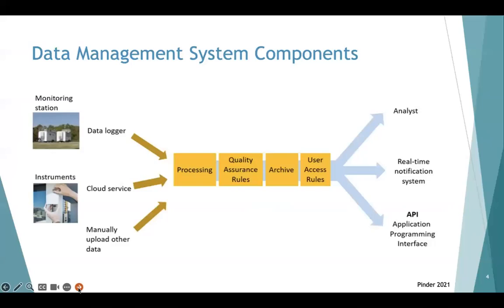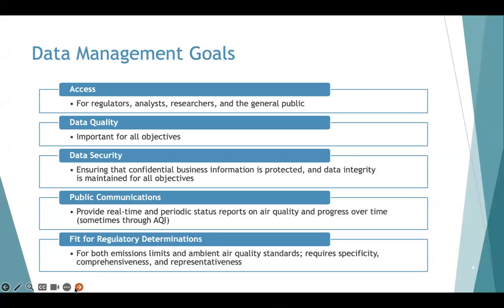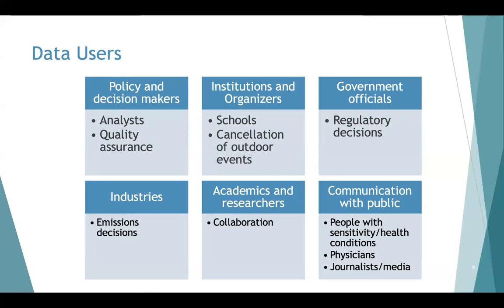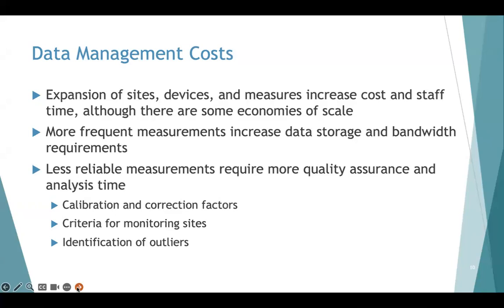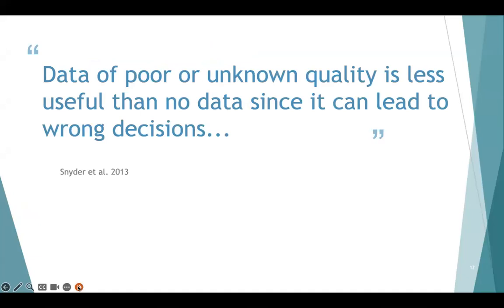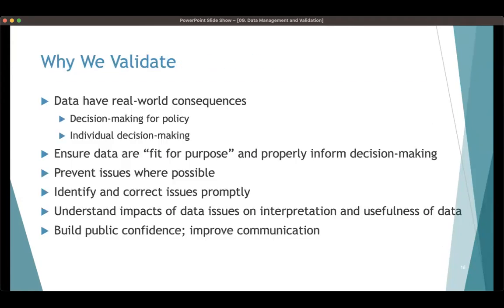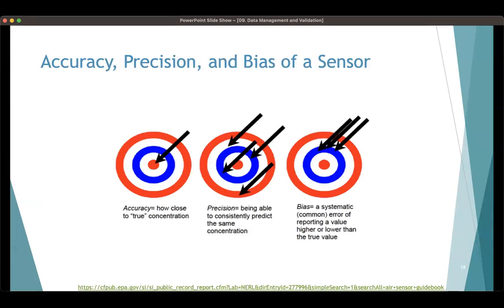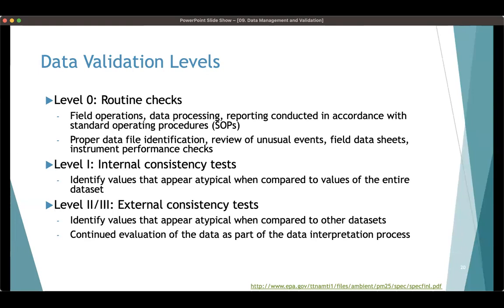GIT 2112 Data Visualization and Management - Lecture 2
📊 Data Management & Validation - Lecture 2 | Best Practices & Tools 🎓
👋 Good afternoon, everyone! Welcome to the second lecture on Data Visualization & Management. In this session, we shift our focus from data visualization to data management and validation—a crucial component of business and computer science.

✅ Introduction to Data Management 📁
✅ Components of a Data Management System ⚙️
✅ Best Practices in Data Handling 🛠️
✅ Data Validation Techniques & Tools 📑
✅ Common Data Challenges & Solutions 🤯
✅ Understanding Data Costs & Security Measures 🔒
✅ Principles of Data Storage & Retrieval 📂
✅ Who Uses Data? Analysts, Researchers, & Decision Makers 🏢

📌 What is Data Management?

The process of collecting, storing, and maintaining data efficiently.
Importance of data quality, security, and accessibility in business and research.
📌 How Data is Processed?

Data Collection: Using data monitoring stations, instruments, and manual uploads.
Data Processing: Applying pre-processing & quality assurance rules.
Data Validation: Checking for accuracy, reliability, and accessibility.
📌 Air Quality Data Case Study 🌎

Supporting compliance with air quality standards.
Evaluating health risks and pollution control measures.
Reporting findings for research and policy decisions.
📌 Data Security & Privacy 🔒

Who has access to data? Regulators, analysts, researchers, public.
Protecting confidential business information & maintaining data integrity.
📌 Best Practices for Data Handling 📌

Ensuring data completeness & timeliness.
Communicating real-time updates 📡.
Using validation techniques to maintain quality.
Avoiding data errors from environmental, instrumental, or human factors.
📌 Data Validation Considerations ✅

Routine checks for quality assurance.
Internal & external consistency tests.
Accuracy, precision, & bias detection in data collection.
📌 Challenges & Solutions 🚀

Real-time data expectations: Communicate refresh times.
Data accuracy concerns: Implement data validation plans.
Security risks: Restrict access based on user roles.
📌 Continuous Assessments & Submissions 📚